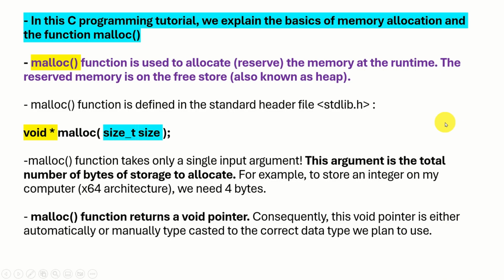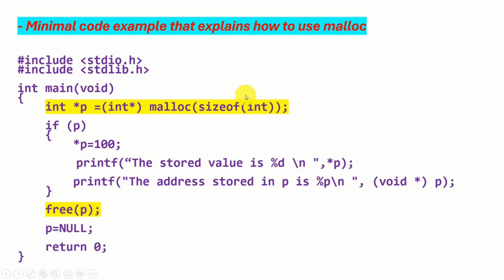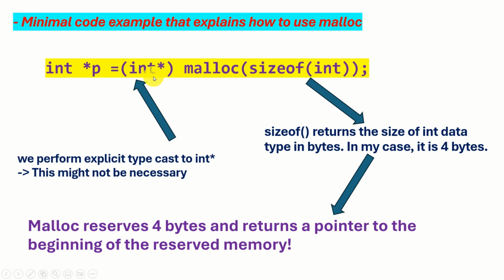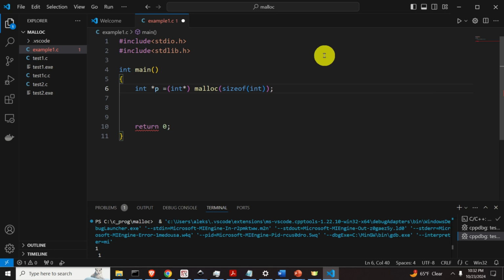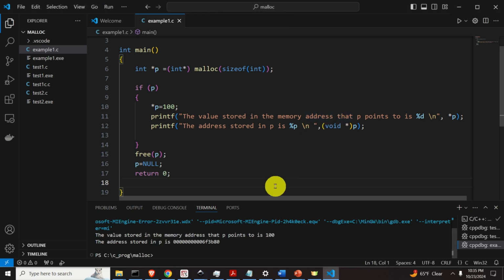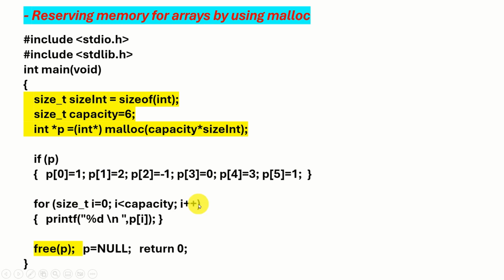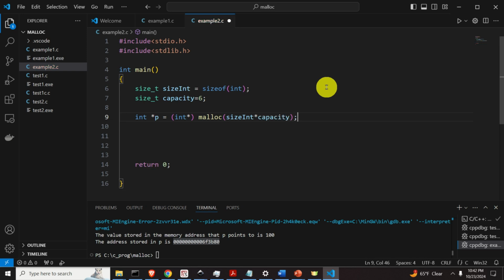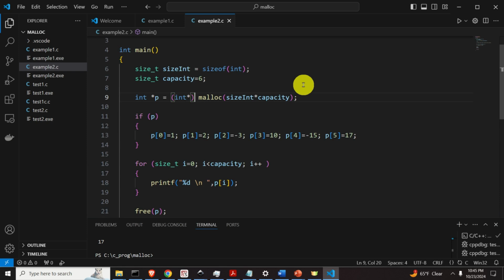C Programming Tutorial: malloc() Function and Dynamic Allocation of Memory in C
- In this C programming tutorial, we explain the basics of memory allocation and the function malloc()
- malloc() function is used to allocate (reserve) the memory at the runtime. The reserved memory is on the free store (also known as heap).
- malloc() function is defined in the standard header file stdlib.h :
void * malloc( size_t size );
-malloc() function takes only a single input argument! This argument is the total number of bytes of storage to allocate. For example, to store an integer on my computer (x64 architecture), we need 4 bytes.
- malloc() function returns a void pointer. Consequently, this void pointer is either automatically or manually type casted to the correct data type we plan to use.